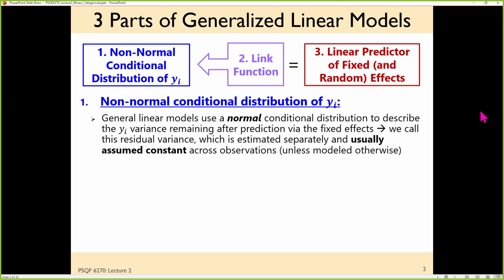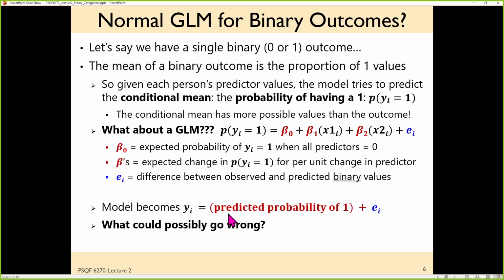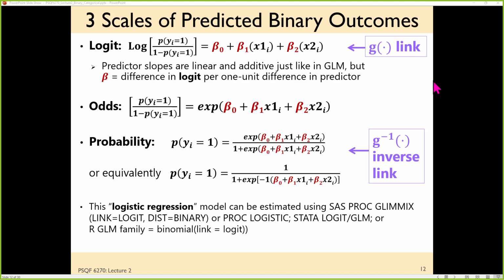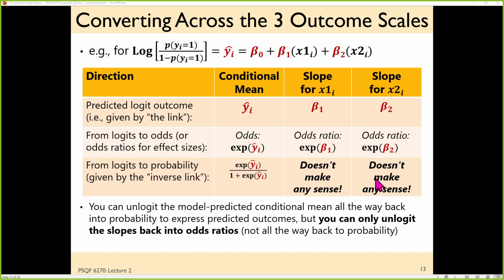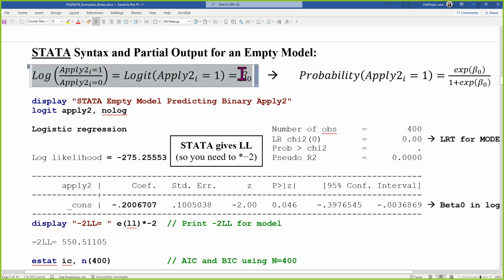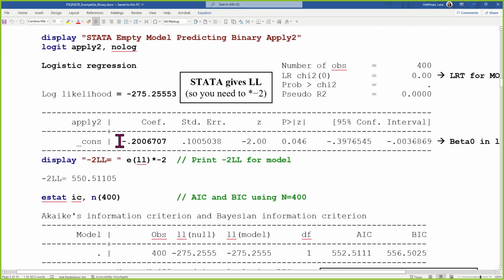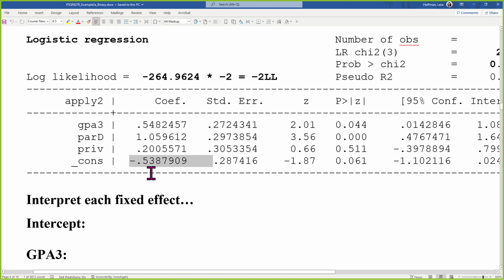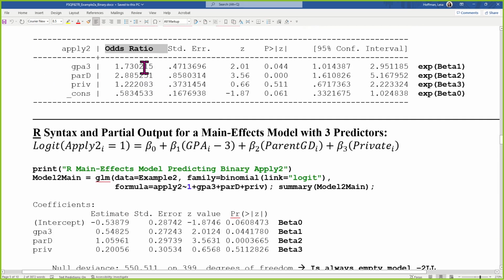PSQF6270_Lecture2_Example2a_Part2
Lecture 2 (slides 1-13) and Example 2a (pages 1-5)